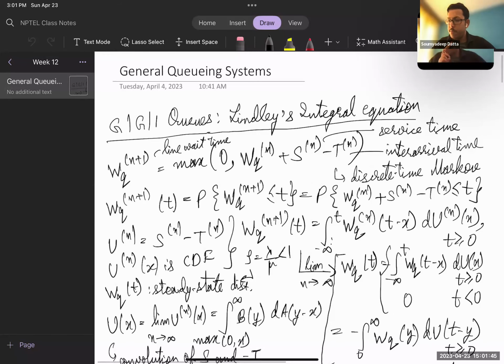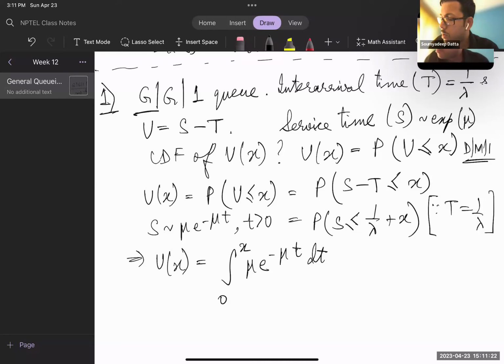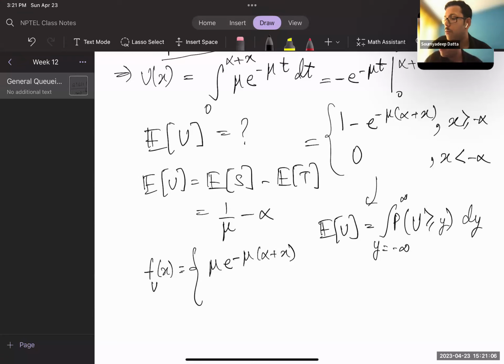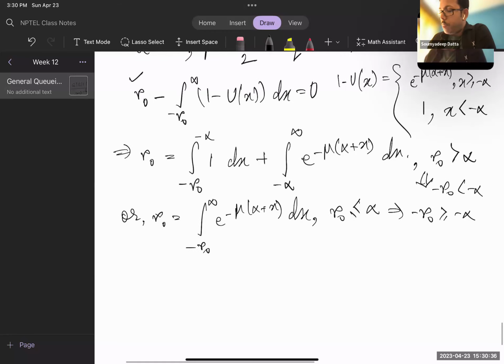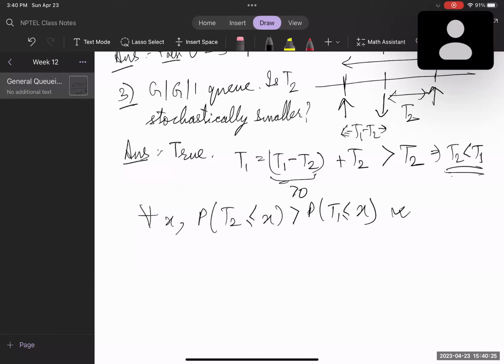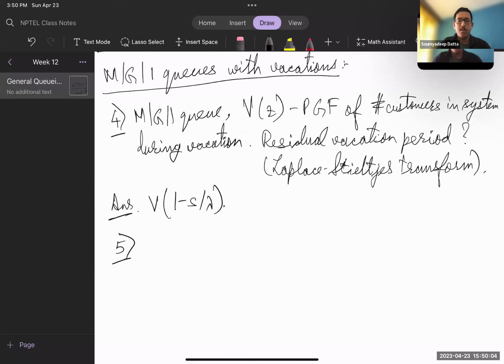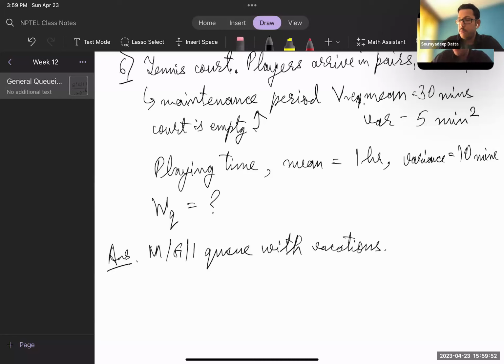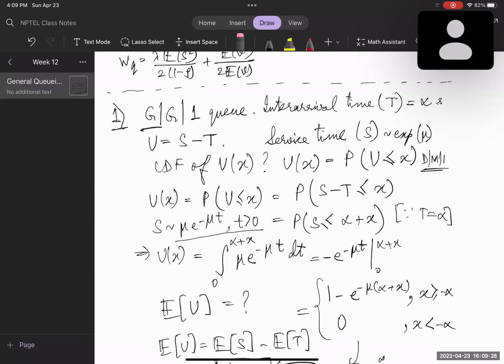Week 12 Recording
Discussion on general queueing systems - final session for the course